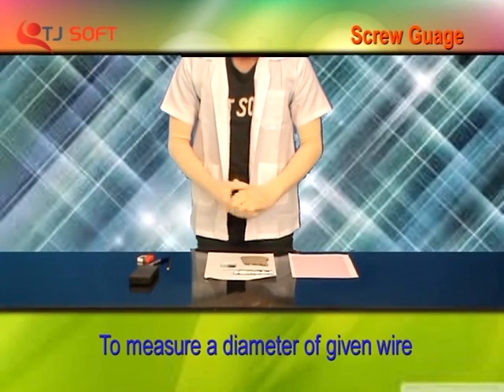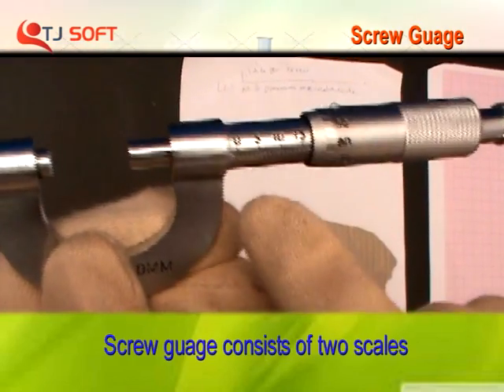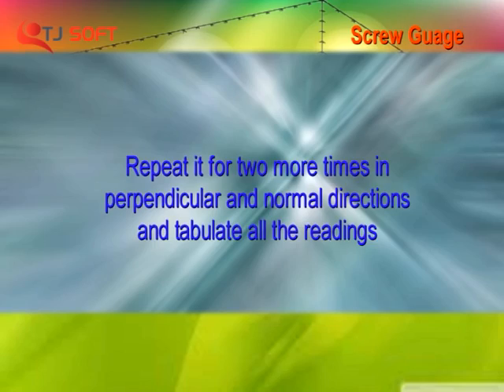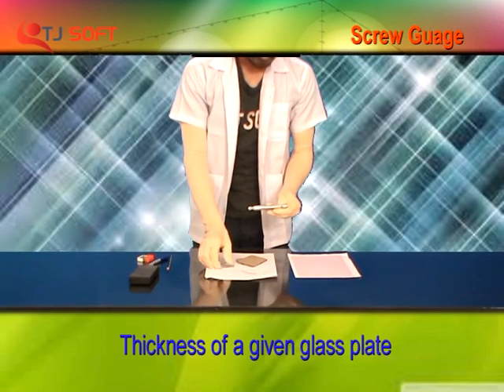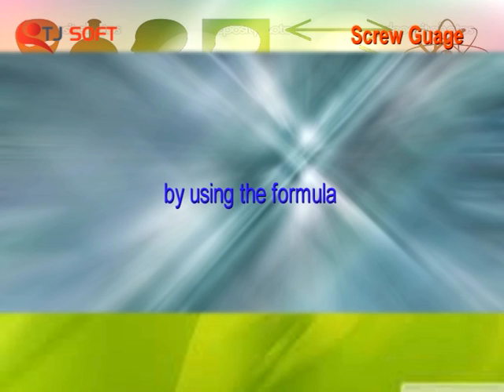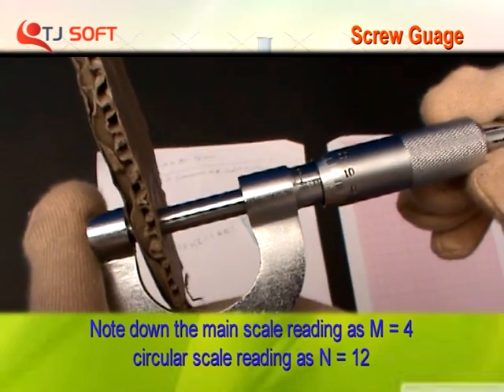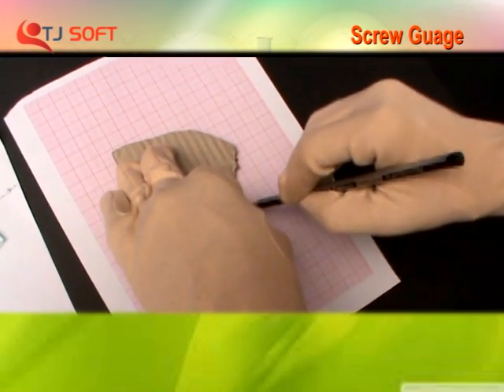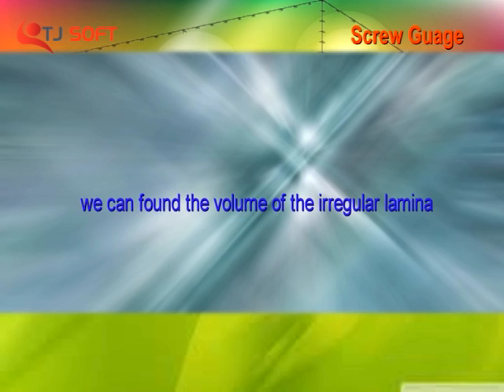SCREW GAUGE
The screw gauge is an instrument used for measuring accurately the diameter of a thin wire or the thickness of a sheet of metal.